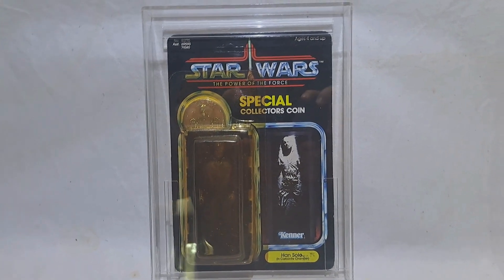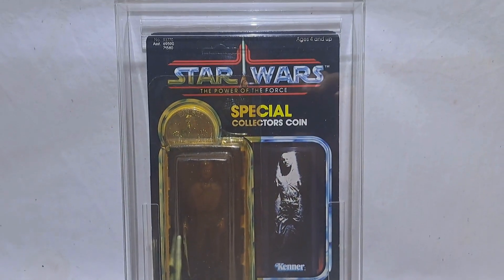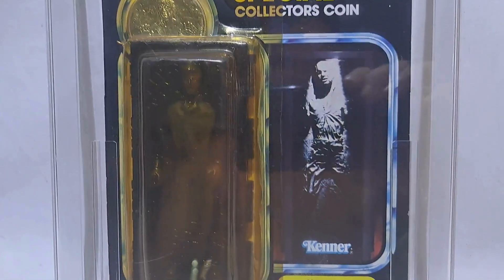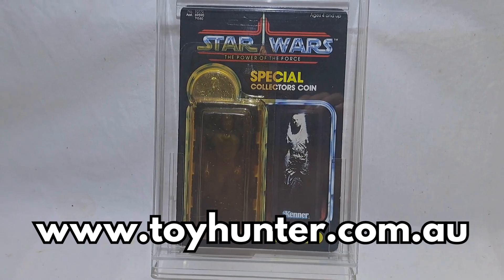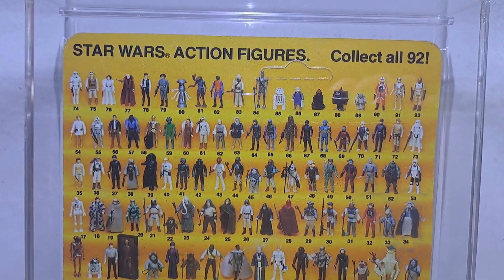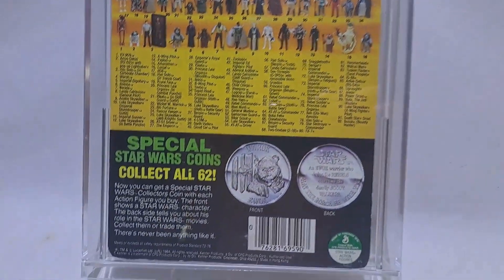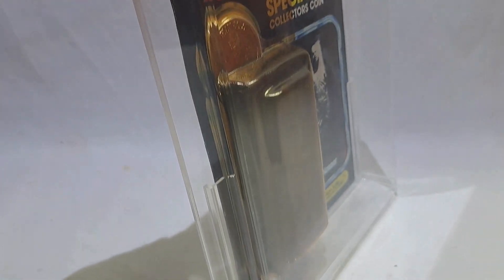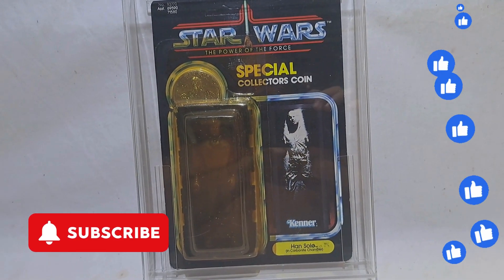Star Wars Han Solo in Carbonite Last 17 Vintage Toy Review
In "Star Wars: Episode V - The Empire Strikes Back," Han Solo is captured by Darth Vader and frozen in carbonite as a means to transport him to Jabba the Hutt. This dramatic moment occurs after the heroes are betrayed by Lando Calrissian in Cloud City. Han’s fate hangs in the balance as Princess Leia and Chewbacca attempt to rescue him, while his iconic carbonite encasement becomes a symbol of his bravery and resilience. His eventual rescue becomes a pivotal moment in the saga.

And here we have the Toy Action Figure from the Last 17 vintage figures.

I have been re-homing old toys and comics since 1988 specializing in Vintage Toys, Star Wars, Back Issue Comics, Pokémon, Lego and more...over 35 years of fun.